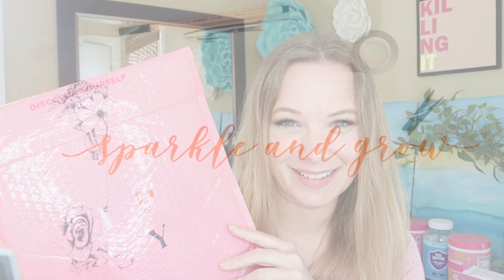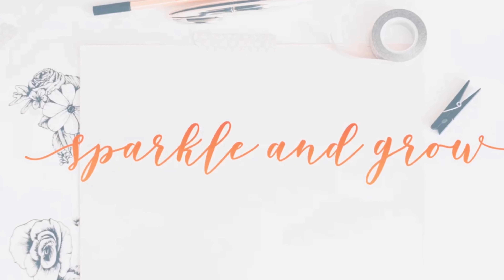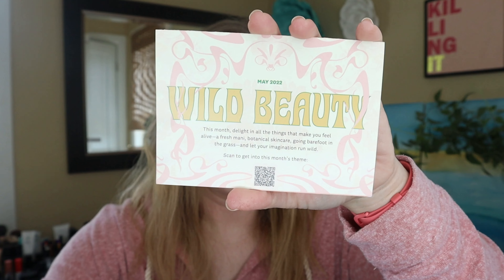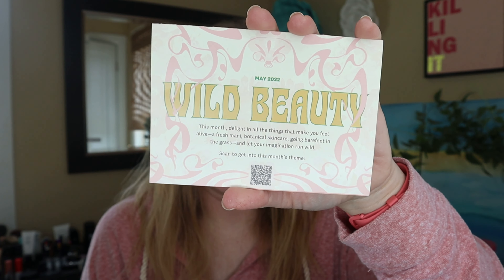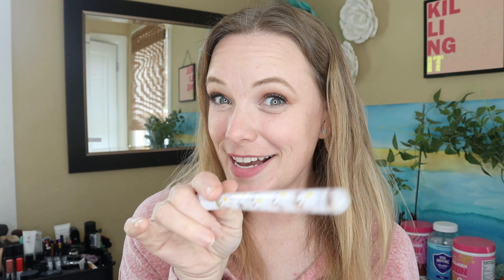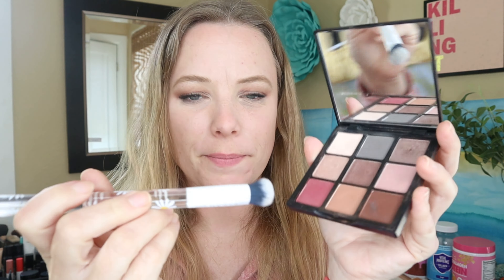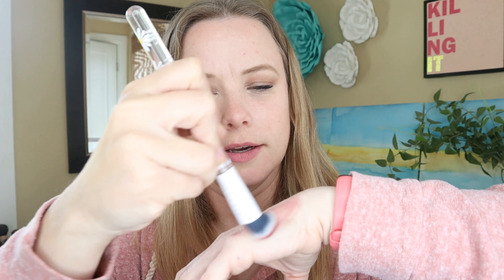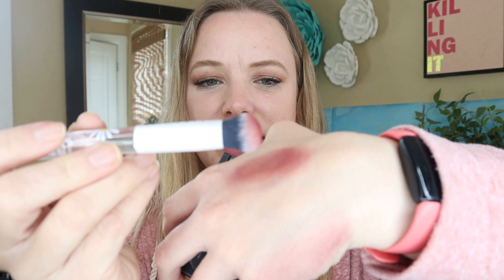Ipsy Bag Reveal - May 2022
In this video I show off the products I received in my May 2022 Ipsy Bag.

If you are interested in getting your own Ipsy Bag, head